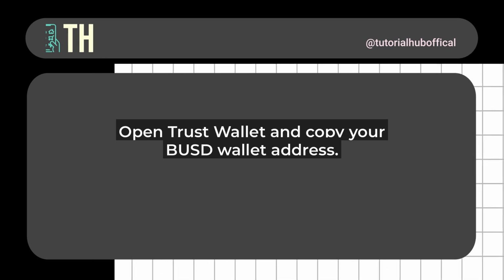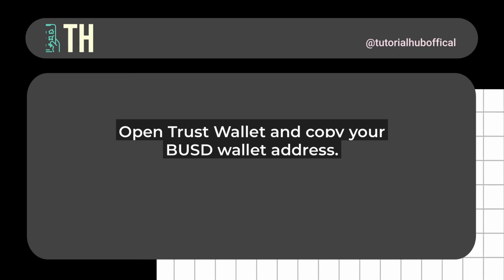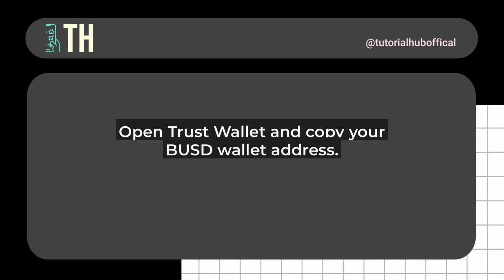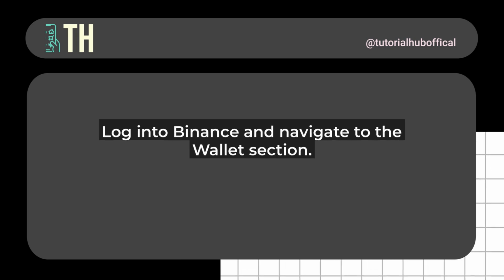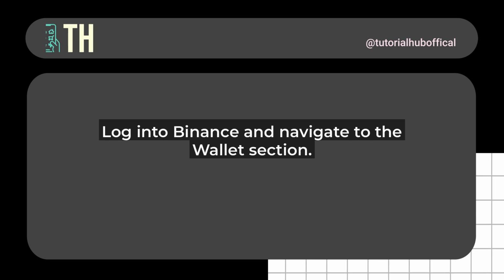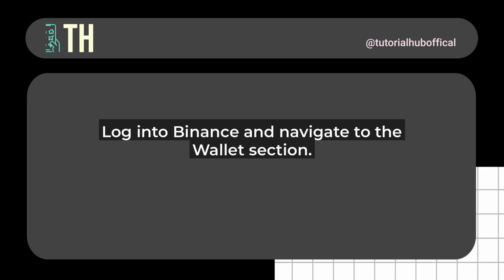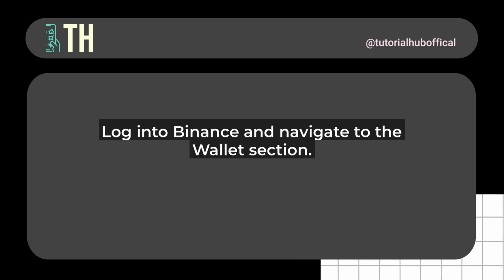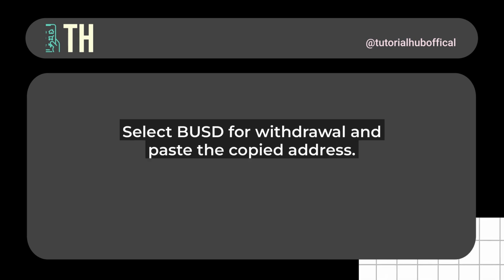How To Send BUSD From Binance To Trust Wallet 2025